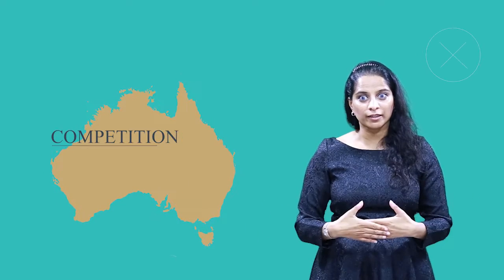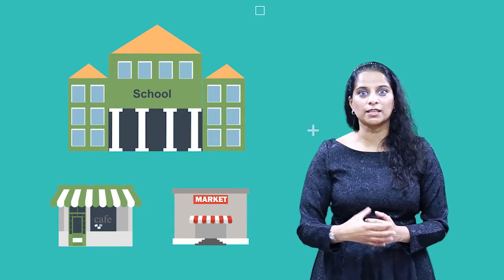L2 UNIT 17 P1